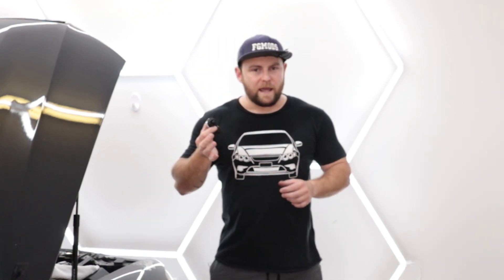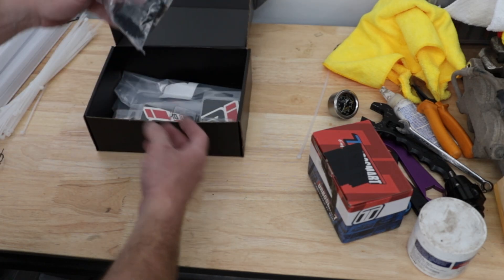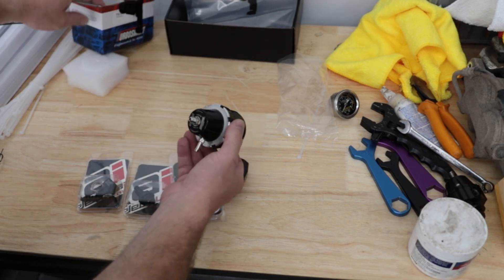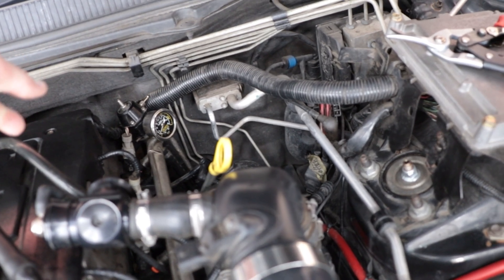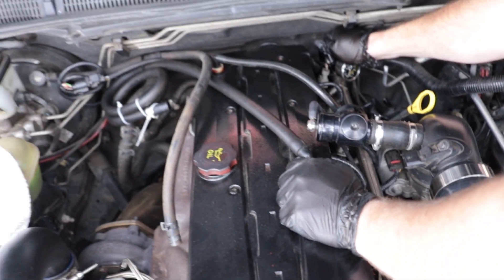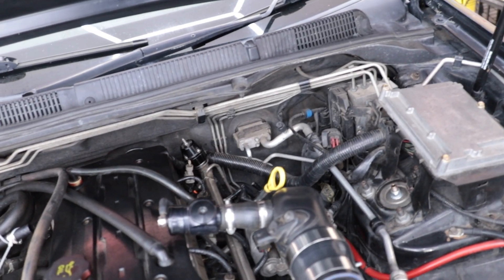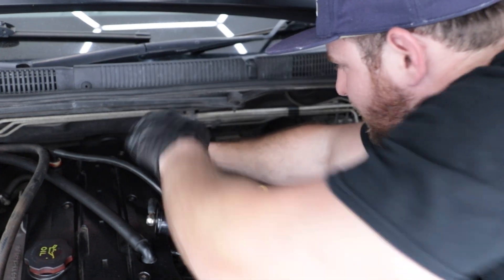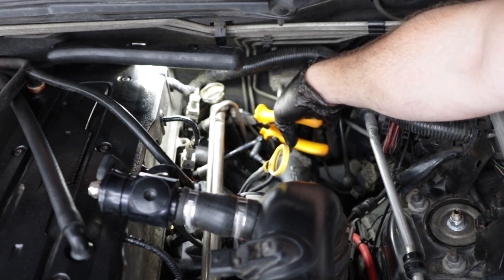Fix the turbo Falcon fuel system limitations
In this video I install the Aftermarket Industries external fuel pressure regulator adaptor on my FG barra NA+T conversion.
The OEM Ford Falcon fuel rail return port is a significant restriction on the returning fuel, which causes higher base fuel pressures.
To solve this problem, the Aftermarket Industries adaptor bypasses the factory return port, which allows for much higher fuel flow and results in being able to have lower base fuel pressures.

This adaptor also allows for aftermarket external regulators to be installed and used, while retaining the factory ford barra fuel rail.

00:00 - 01:58 - XR6 Turbo fuel rail adaptor
01:59 - 02:26 - Unboxing
02:27 - 03:53 - Aftermarket Industries
03:54 - 07:26 - Removing XR6 Turbo fuel pressure regulator
07:27 - 08:45 - Drop in fuel pressure regulator vs AI adaptor
08:46 - 12:55 - Installing AI fuel pressure regulator adaptor kit
12:56 - 16:02 - Testing and results